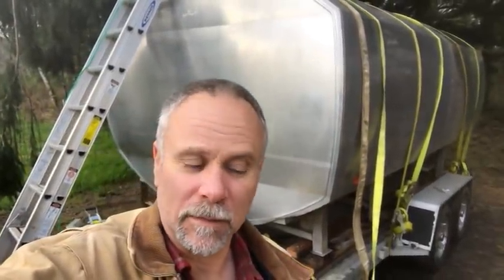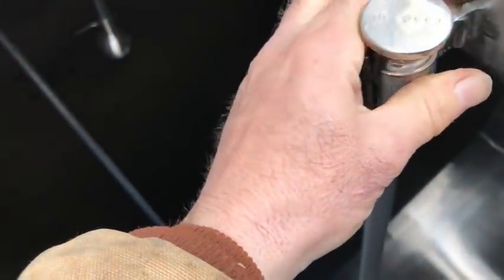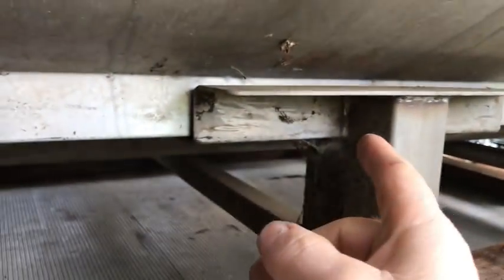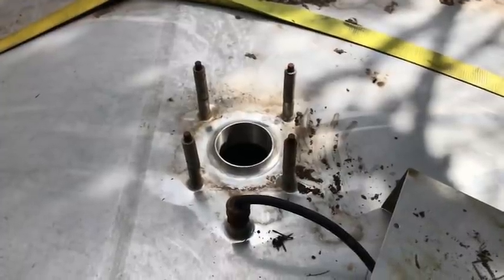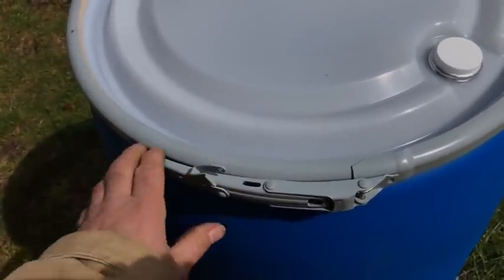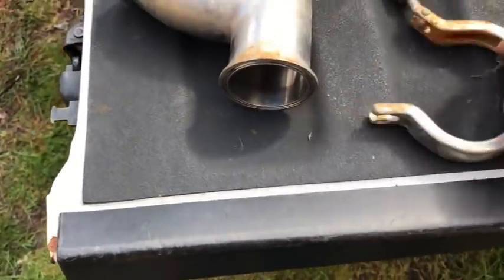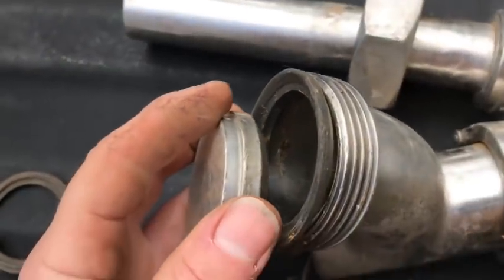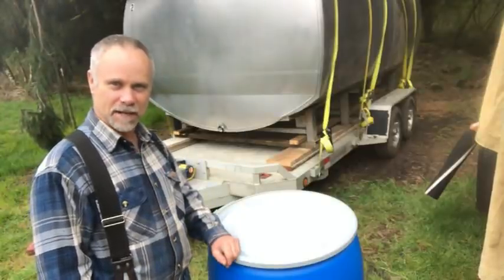Tanks for Water Storage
Mother Earth Products: (Save 10% by going through this link!):
The Homesteader's Natural Chicken Keeping Handbook: